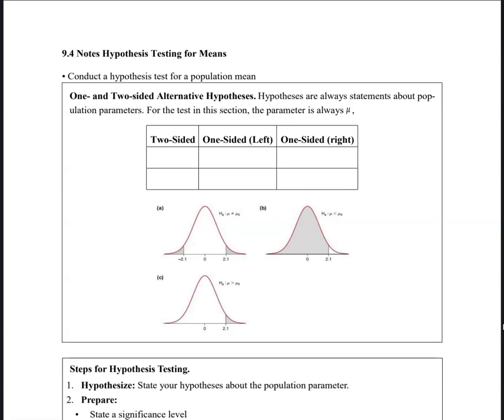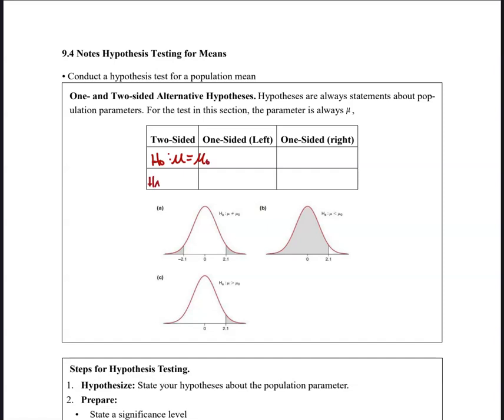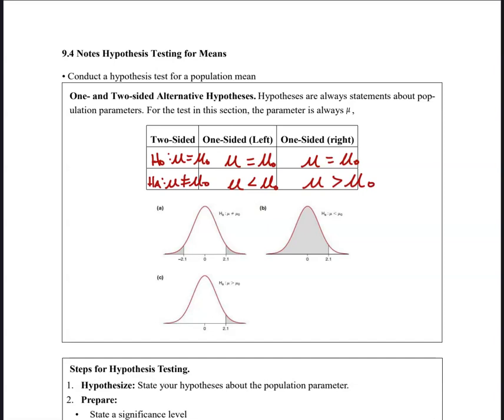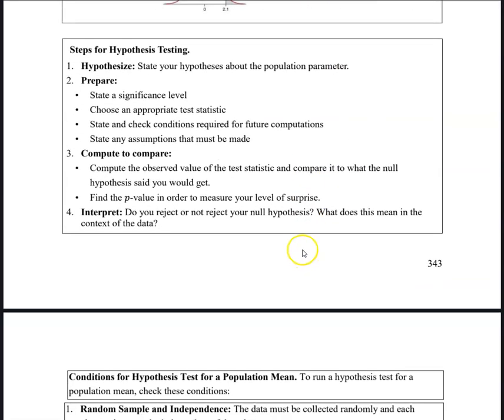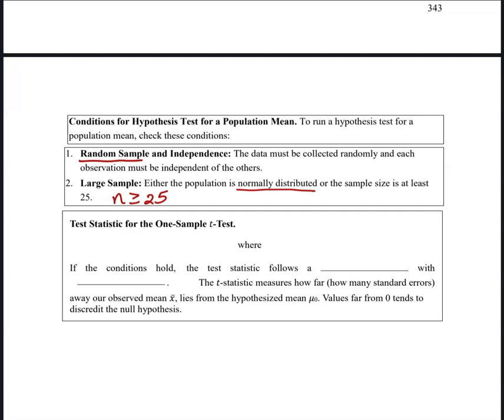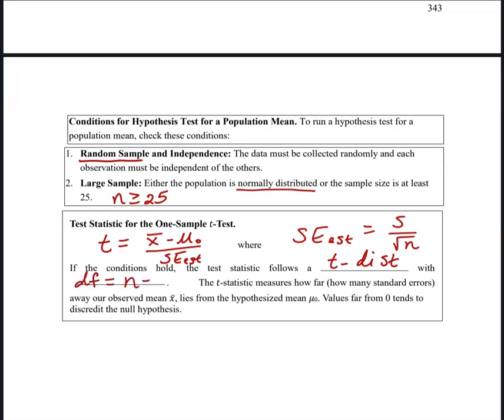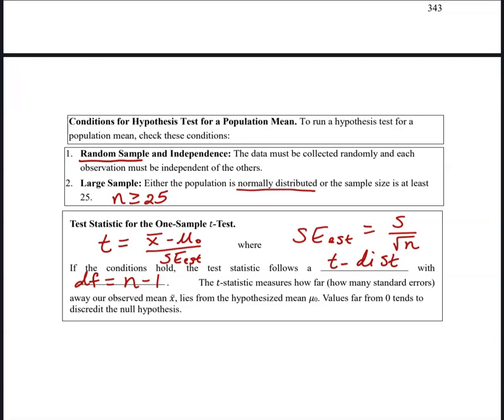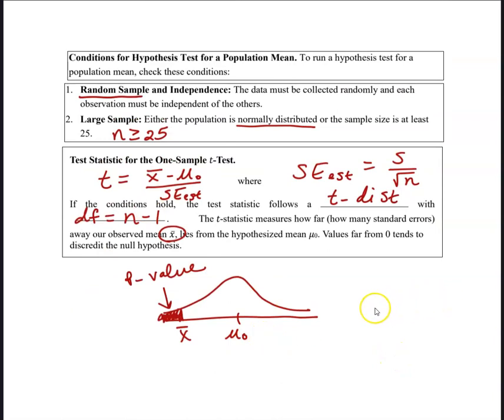COR141 9.4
Hypothesis testing for population means